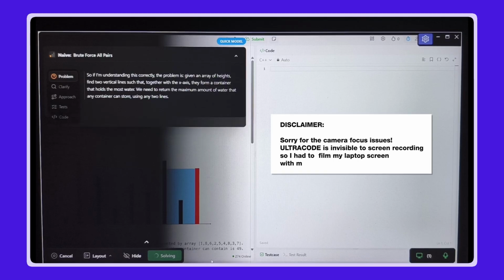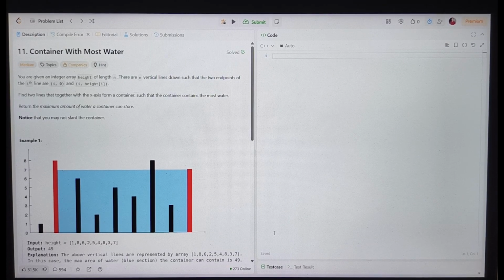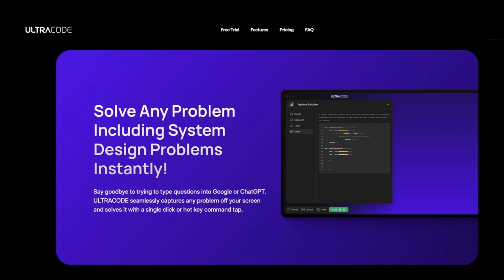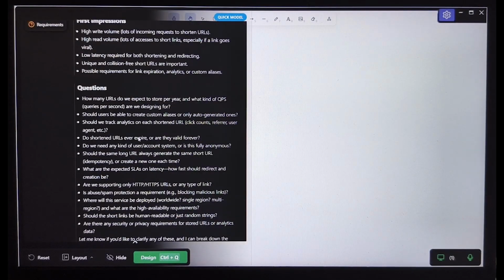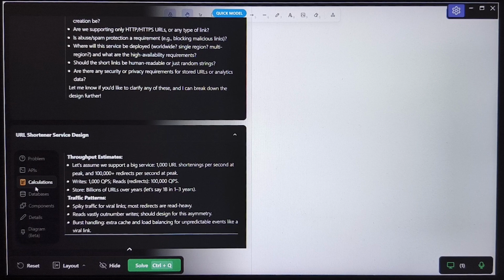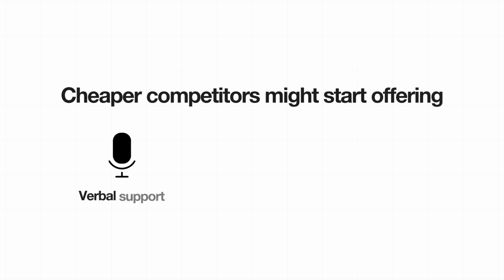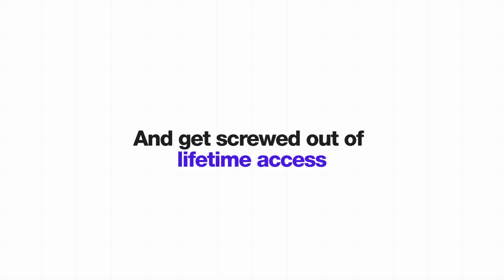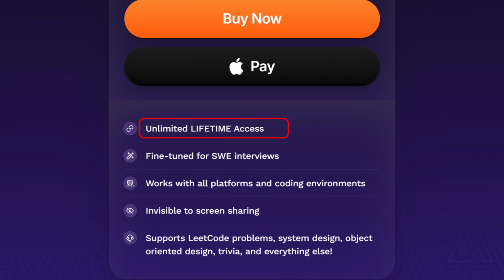Ultracode AI Review: Pros, Cons, and Is It Worth The Money?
I spent the last month testing Ultracode, the AI coding assistant built for technical interviews. From LeetCode Hard problems to full system design simulations, I pushed it to the limit to find out:
Can Ultracode really help you pass a FAANG interview?

In this video, I’ll walk you through:

 How Ultracode performs under real interview pressure

 What it gets right (and surprisingly well)

 Where it completely falls apart

If you're prepping for interviews and wondering whether this tool is worth your time—or just clever marketing—this is the deep dive you need.

 Watch before you buy.

Chapters:
0:00 - Intro
0:48 - Model breakdown
1:04 - Leetcode Medium Test
1:30 - Leetcode Hard Test
1:58 - Reasoning Model Test
2:11 - Speed Test
3:05 - Unique Features Of Ultracode
3:54 - System Design Test
5:36 - System Design Diagram
5:52 - Undetectability
6:28 - Interview Coder Detected
7:25 - Pricing
8:03 - Behavioral Support
8:42 - Conclusion